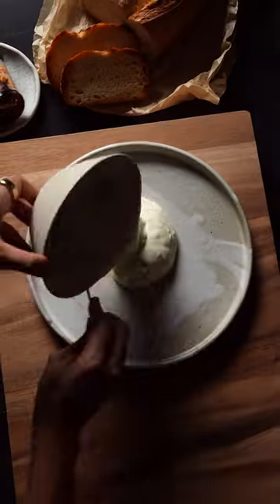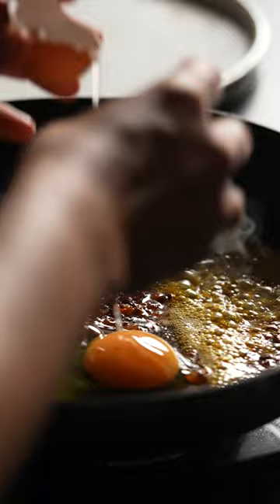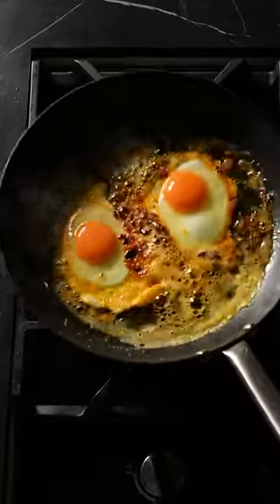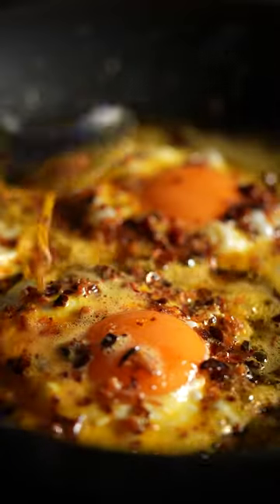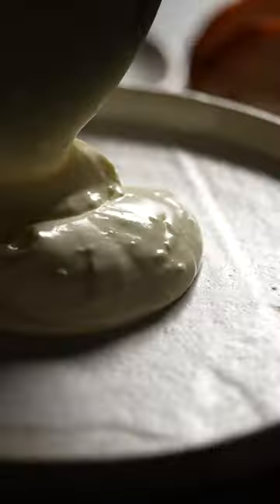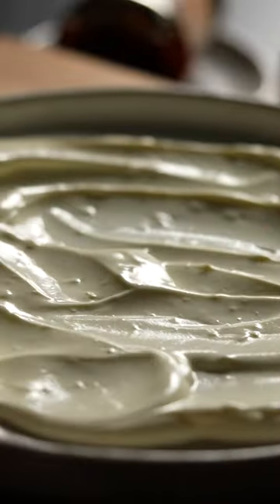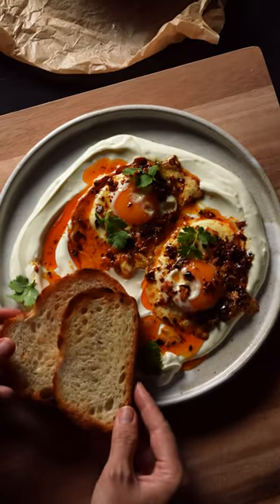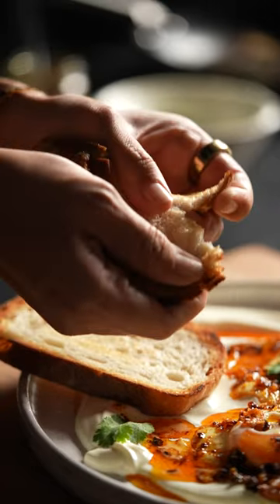Chilli Crisp Yoghurt Eggs 🍳🔥